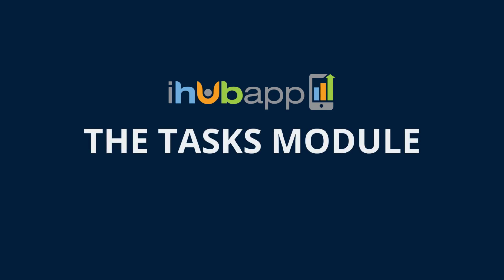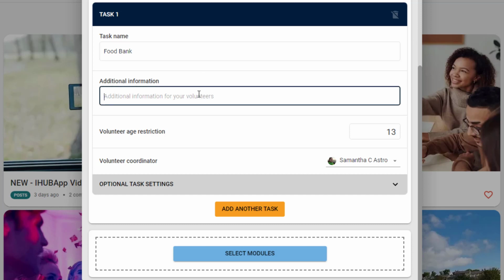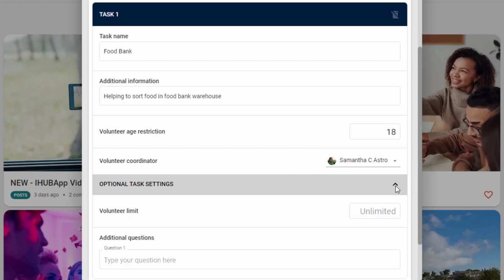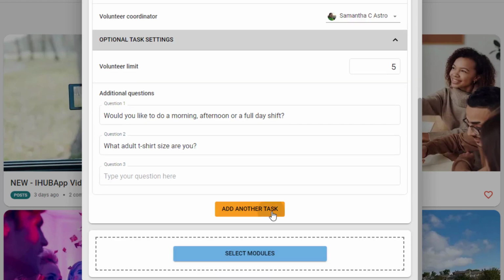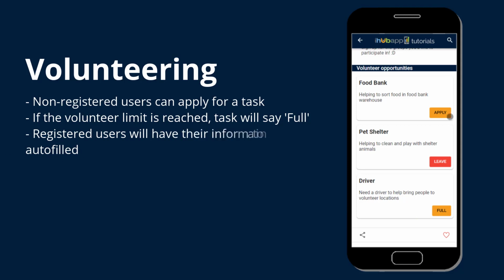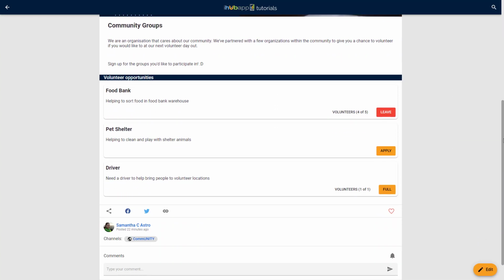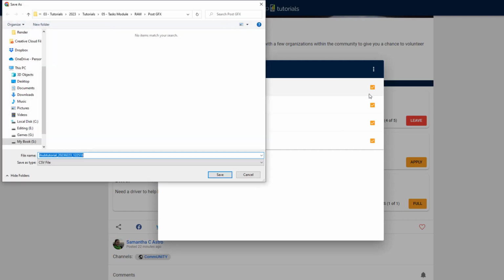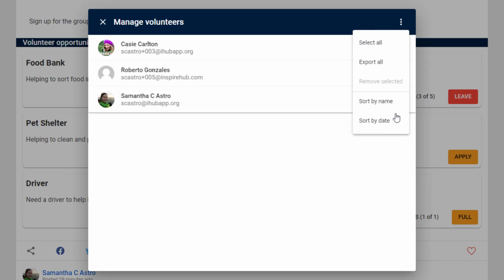Tasks Module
Tasks is a great module to add to a post if you need volunteers or people to sign up to help with a project of any kind!